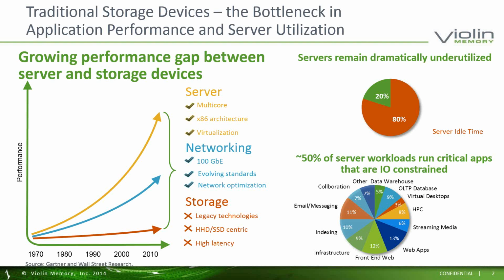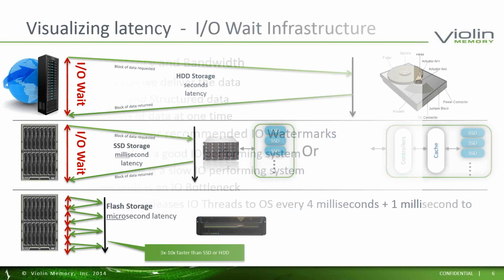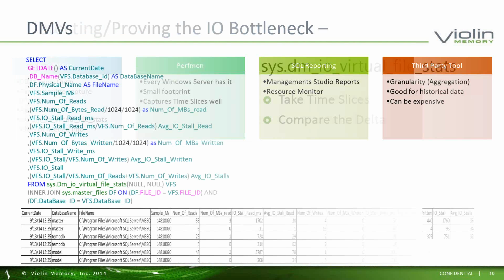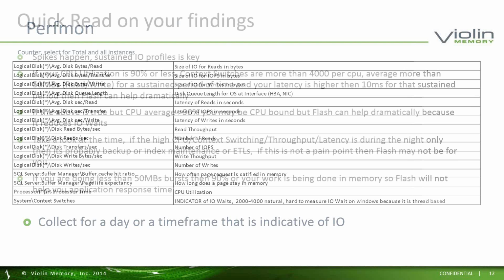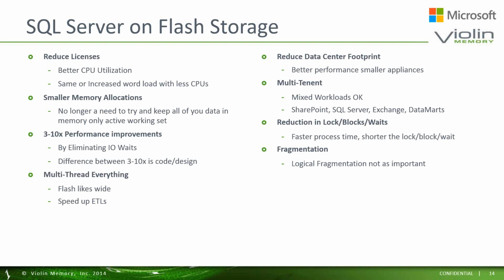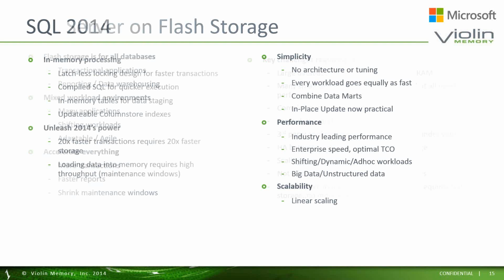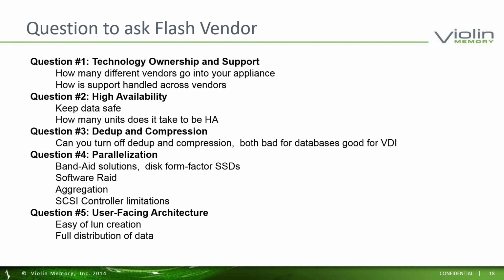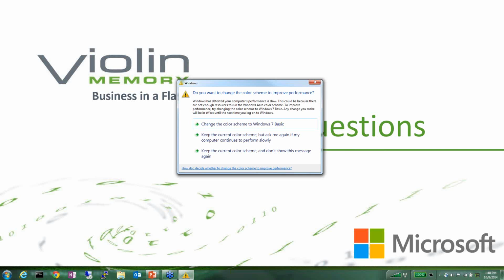DAVC - Steve LeRoy Understanding your SQL Server IO Bottlenecks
DAVC
Understanding your SQL Server IO Bottlenecks by Steve LeRoy